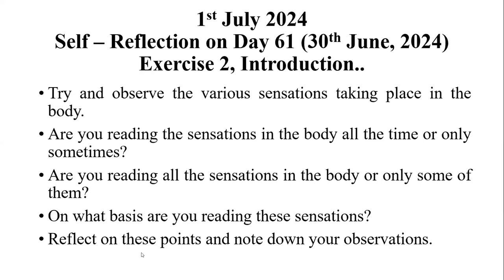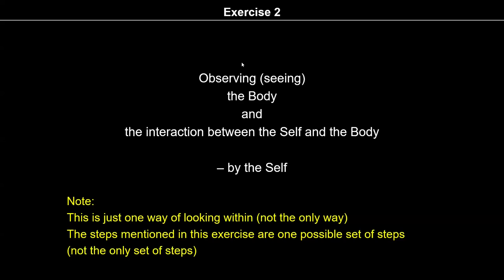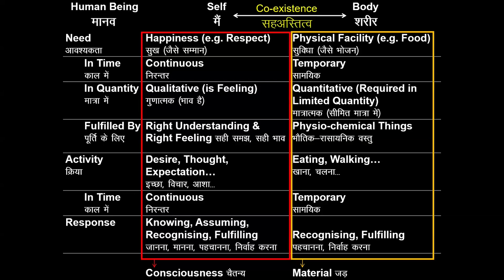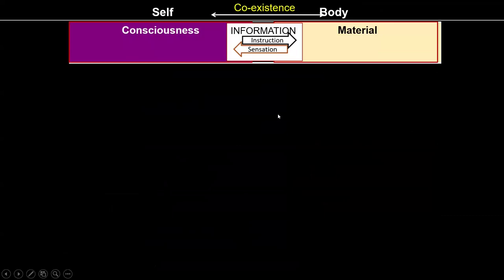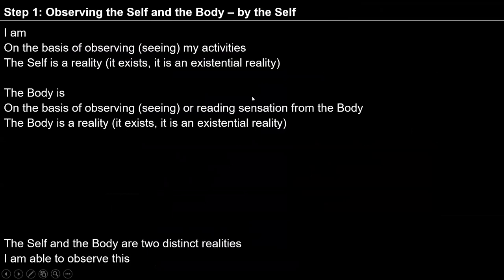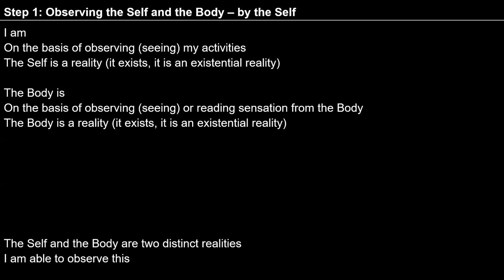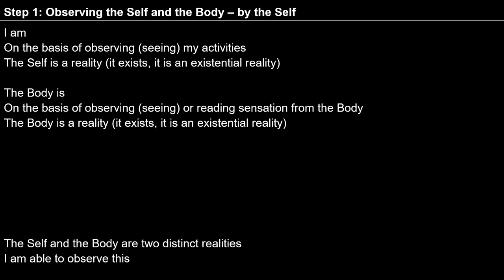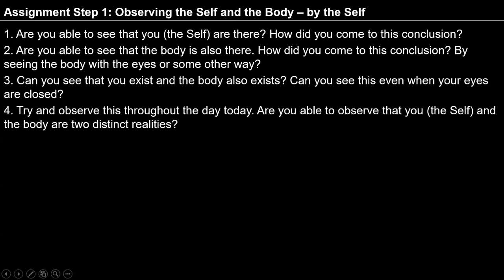D62 Direct observation of Self and Body 2024 07 1 MS English Batch 10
00:35 Recap;
12:00 Directly observe Self and Body;
13:05 Sharing;
15:33 Direct observation is more important;
18:10 Q&A;
22:05 observe through consciousness: Body exists or not;
27:00 Sleeping and Insomania: Activity of Body or self;
44:10 Distance between self and body;
46:25 Rational Validation: distance between Self and body;
50:20 Superpower or Coexistence?